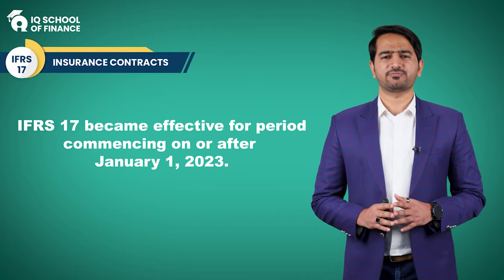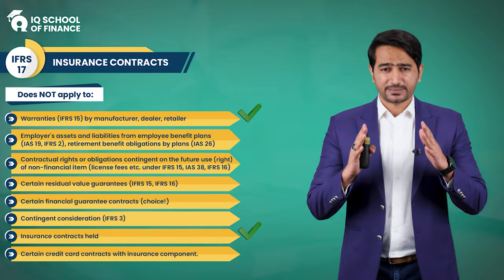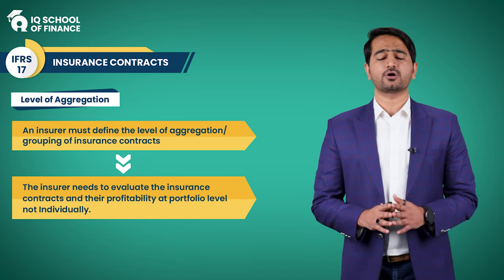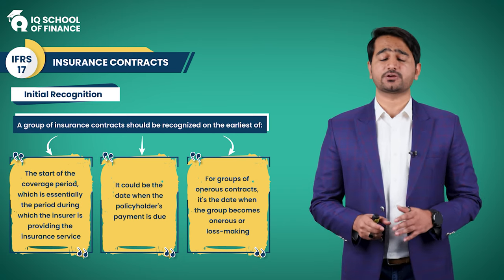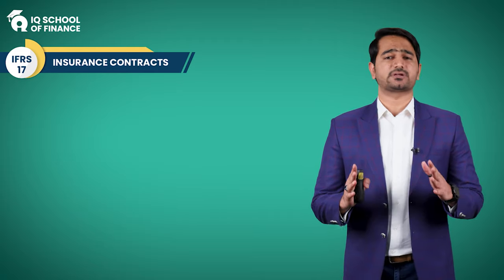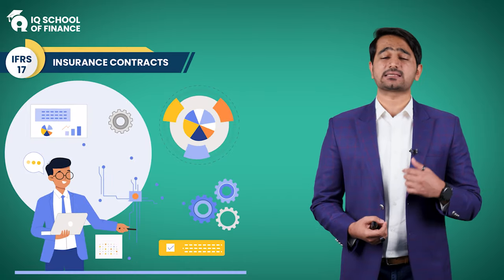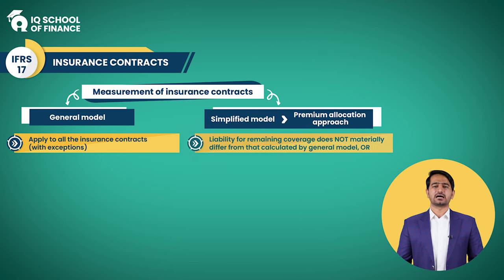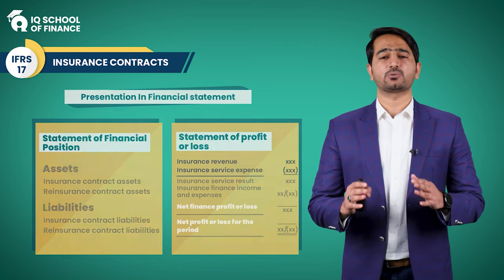Decoding IFRS 17: A Simplified Guide to Navigating Insurance Contracts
"🔍 Unraveling the complexities of IFRS 17 can seem daunting, but it doesn't have to be. Join Murtaza Quaid from the IQ School of Finance as we break down one of the most intricate accounting standards into understandable segments. Whether you're a finance professional, an insurance expert, or just keen on understanding the future of insurance accounting, this video is your go-to resource. From key provisions to practical examples, get ready to master IFRS 17 with ease and confidence. 🚀

👨‍🏫 What you'll learn:
1) An introduction to IFRS 17 and its objectives
2) Insights into recognition, measurement, and presentation of insurance contracts
3) Understanding the General Model, Premium Allocation Approach, and more
4) The significance of grouping and aggregation in insurance contracts
5) Practical tips for applying IFRS 17 to various types of contracts

📘 Perfect for professionals seeking to stay ahead in the ever-evolving field of finance and insurance. Don't miss out on unlocking the secrets of IFRS 17 – watch now and elevate your expertise!